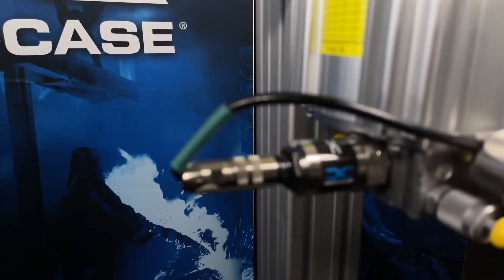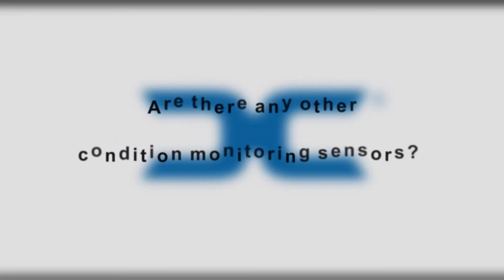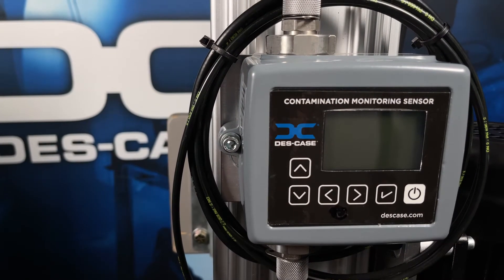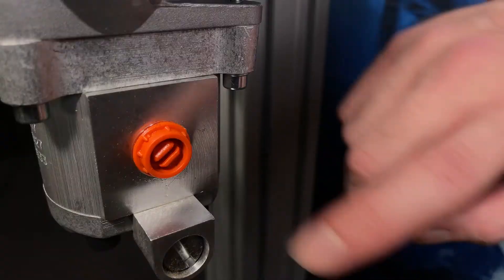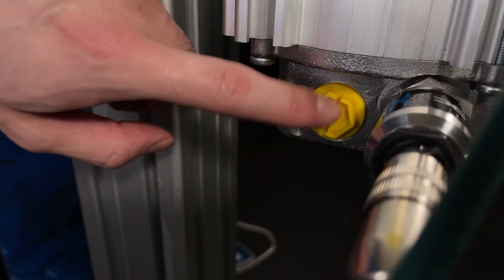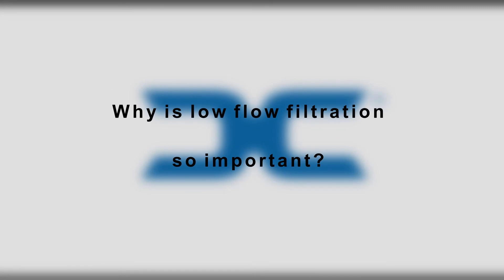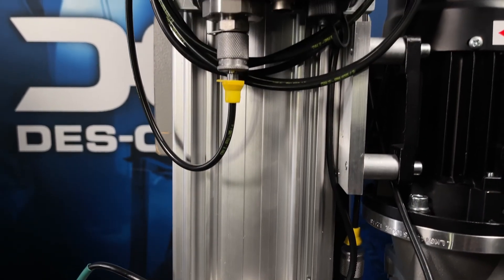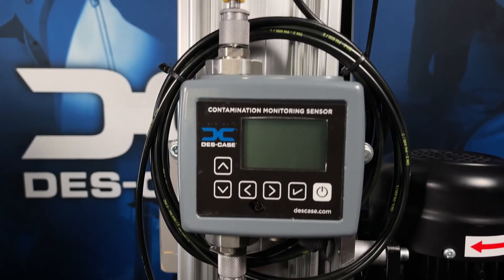Des-Case FAQ: RMF Systems Off-Line Unit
Maintain oil cleanliness and quality with Des-Case's RMF Systems Off-Line Units. They are offered with and without SMART options for monitoring oil cleanliness and relative humidity. In this video, we answer your most commonly asked questions about our OLUs.